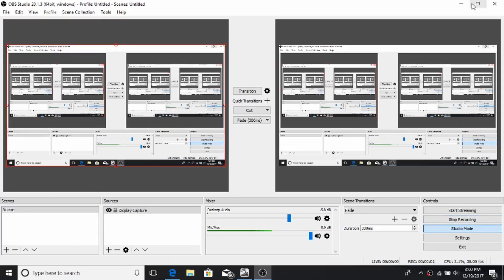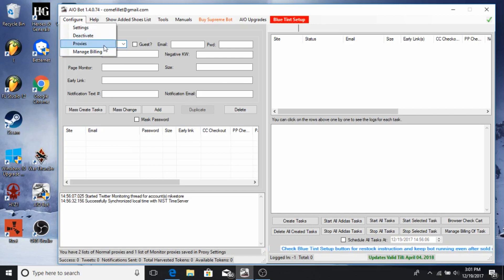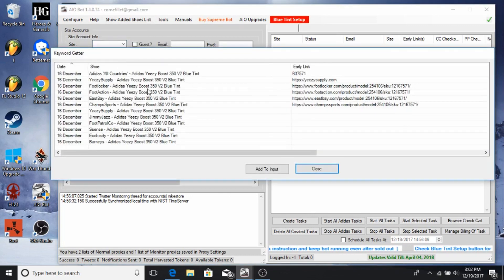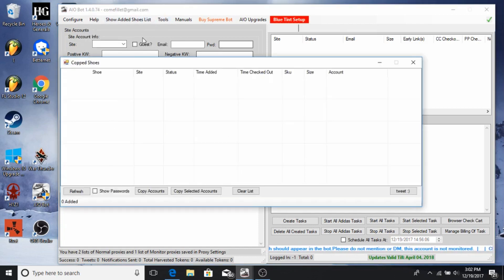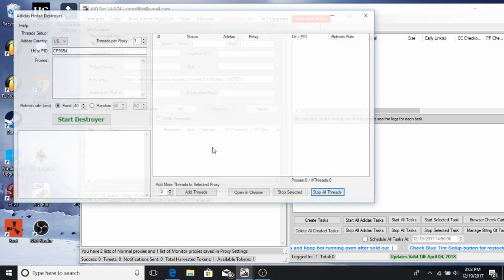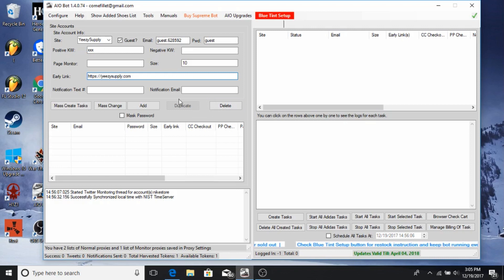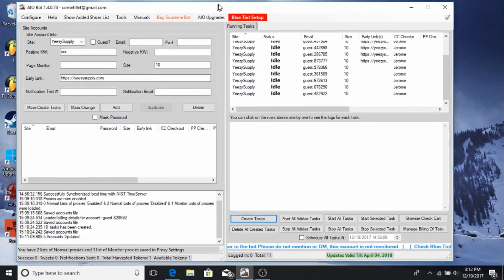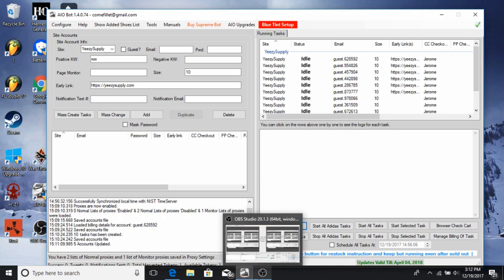How To Set Up Aio Bot *Beginners Guide*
This is a basic tutorial for AIO Sneaker bot hope this helps some people out.